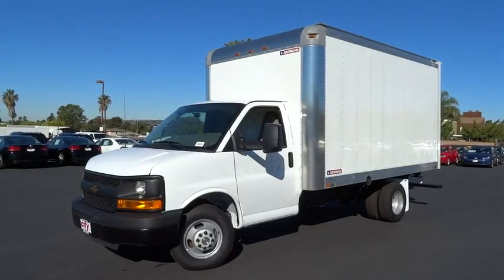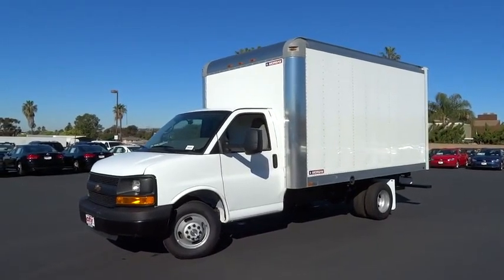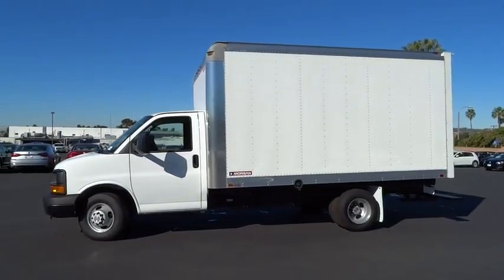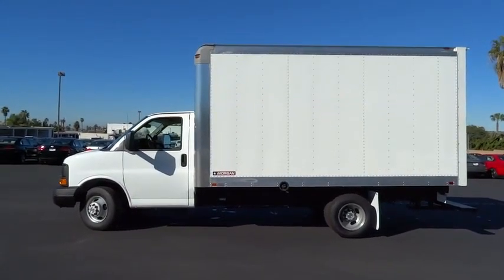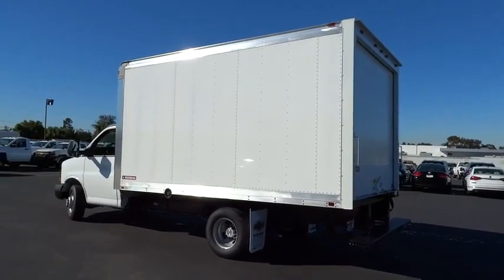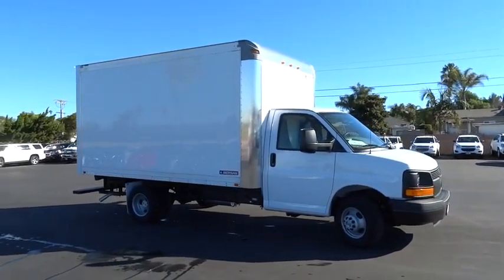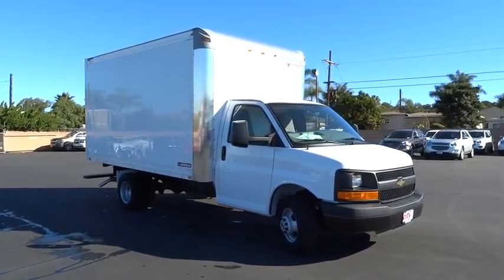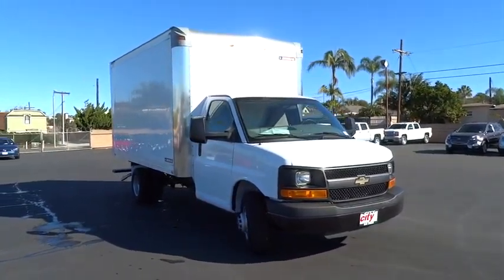2015 Chevrolet Express Commercial Cutaway San Diego, Escondido, Carlsbad, Chula Vista, El Cajon, CA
2015 Chevrolet Express Commercial Cutaway
City Chevrolet: Servicing San Diego, CA near Escondido, Carlsbad, Chula Vista, El Cajon, California
2015 Chevrolet Express Commercial Cutaway  - Stock#: 110136 - VIN#: 1GB3G3CG6F1260171

City Chevrolet
2111 Morena Blvd

Simply put, our 2015 Chevrolet Express Cutaway 3500 Commercial Van out-performs its competitors! Presented in Summit White, our van has a strong foundation with a full-length, ladder-type frame and can take many upfit types, such as: utility/service, van body, ambulance/rescue, shuttle bus or school bus upfits. The 324hp 6.0 Liter V8 is more than capable of hauling lots of cargo. You name it, this 3500 can be adapted to fulfill it. A heavy duty 6 Speed automatic transmission, independent front suspension, multi-leaf rear suspension, and power steering allow this able-bodied machine to get the job done right.Functionality is a top priority for our 3500 with halogen headlamps, daytime running lamps, intermittent front windshield wipers and all-season tires. There's no need to be uncomfortable while confronting a tough job; front high-back reclining bucket seats and air conditioning keep you content. With convenient cup holders, a driver information center, durable rubberized floor covering and two power outlets to keep you charged, you'll have no problem working smarter.A battery with rundown protection and retained accessory power, airbags, 4-wheel disc anti-lock brakes, and a tire pressure monitoring system are also in place for you. We value the opportunity to assist you through the Auto-Buying process. City Chevrolet and City Volkswagen Internet Sales TEAM are Courteous and Well Trained Professionals. Thank You.